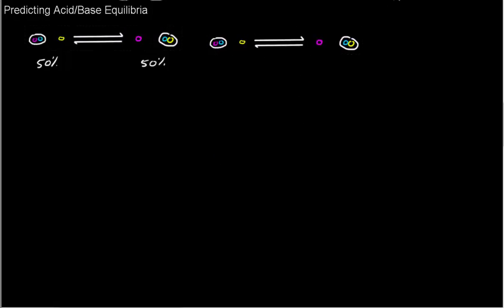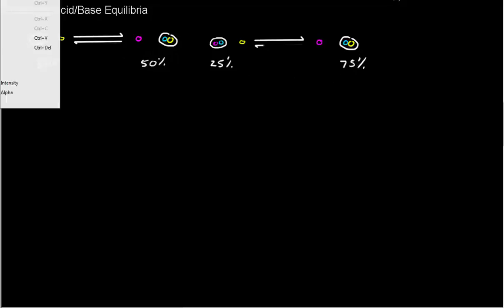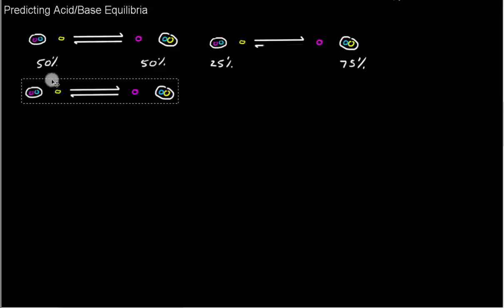Ch1 15 Predicting Equilibrium 3min